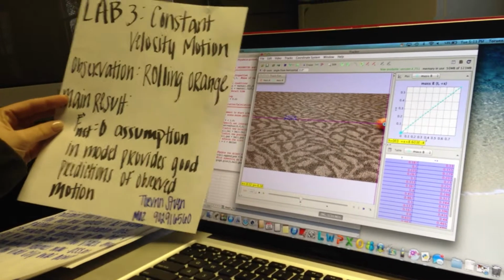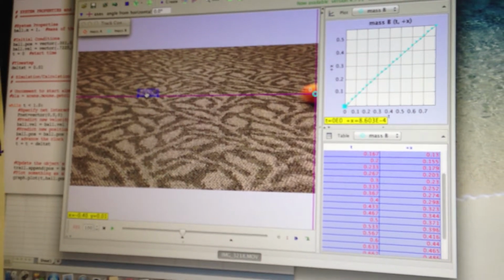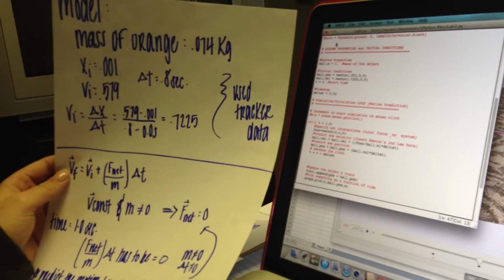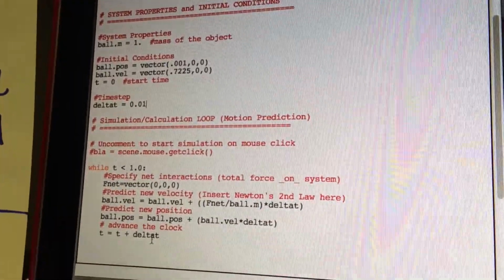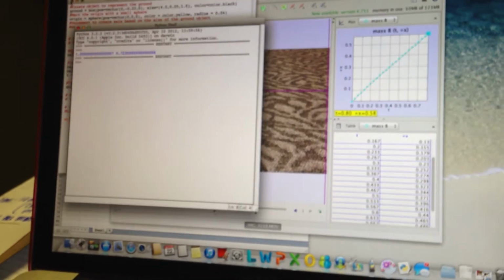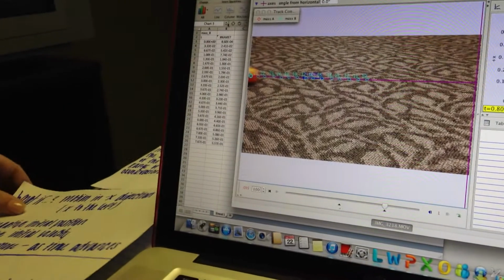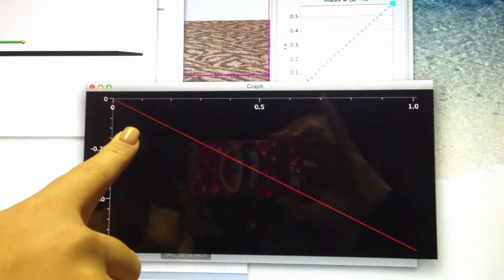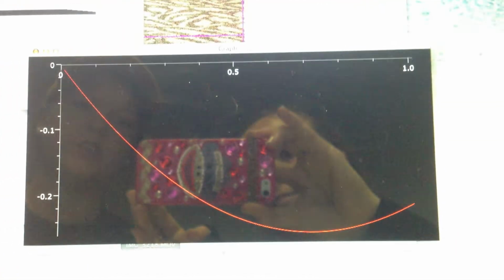Lab 3: Constant Velocity Motion